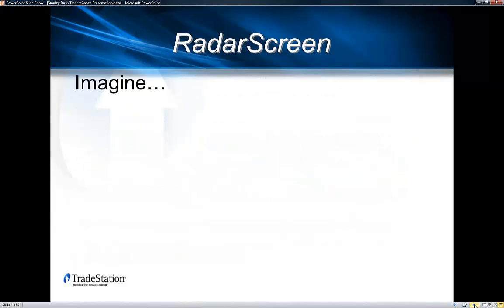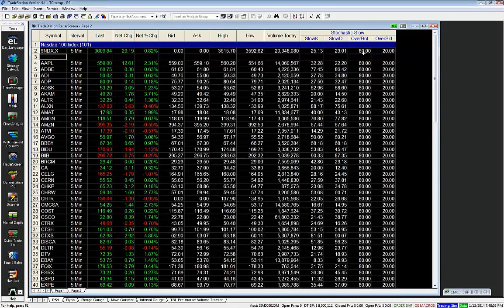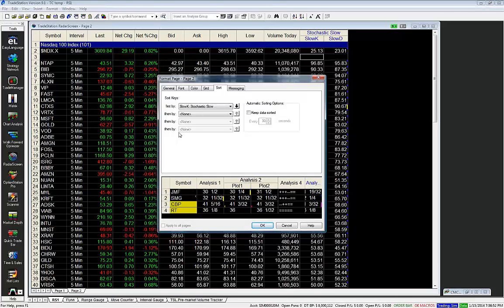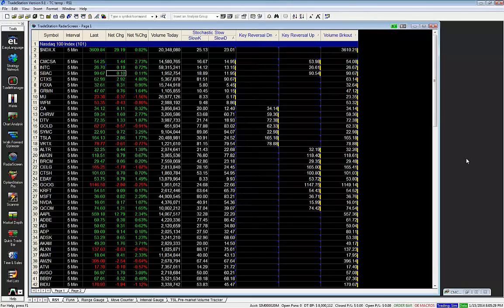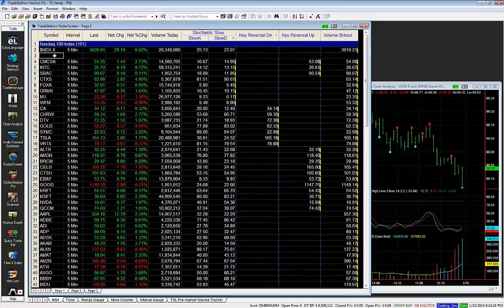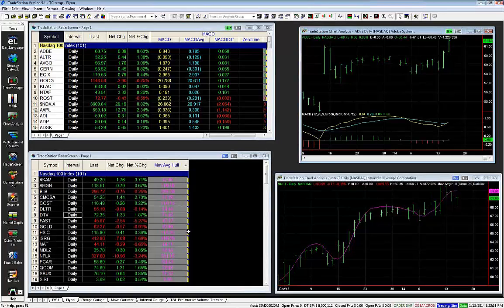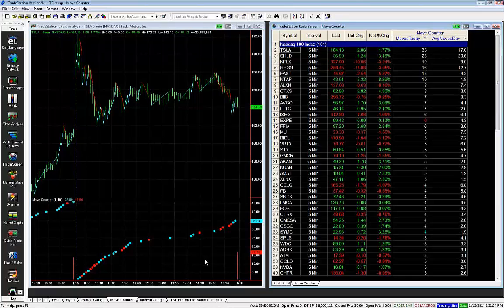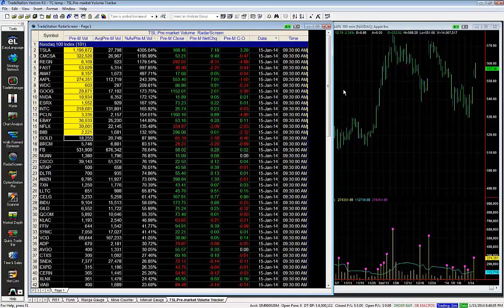WNL: TradeStation's RadarScreen Trading Scanners With Stanley Dash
Trading Books
Market Opportunity Weekly Report: MOR Subscription order link at $49 per month:

Featuring Stanley Dash of TradeStation Securities. Each Wednesday evening at 7:30 PM Eastern Time, TradersCoach.com® will host industry leading speakers on trading the financial markets, we call this ongoing series of webinar the "Wednesday Night Live" (WNL).

On this webinar, Stanley Dash of TradeStation demonstrates TradeStation's "RadarScreen"!

Traders often struggle with monitoring more real-time charts than their eyes and brains can process.  Clicking through chart after chart for price and indicator signals can be a distraction rather than an aid.  TradeStation's RadarScreen is a unique solution to this problem, tracking hundreds of symbols that you want to track, in the bar intervals that you follow, with the same real-time indicators that you use in your charts -- all in one window.  Join Stanley Dash, TradeStation's VP of Applied Technical Analysis, as he demonstrates basic and advanced uses of RadarScreen.

Topics covered in this presentation will include:

• How RadarScreen works
• Setting up your RadarScreen windows
• Sorting and ranking symbols
• Using RadarScreen to compare volatilities
• Sorting issues by range characteristics

SPEAKERS BIO:

Stanley Dash holds the position of Vice-president, Applied Technical Analysis, at TradeStation, where he heads the TradeStation Labs initiative.  He and his group support active and institutional traders with analytical tools and education designed to help them be more effective traders.

Mr. Dash began his career on Wall Street with E. F. Hutton & Co. in 1975.  His experience includes institutional and retail trading, management, and compliance.  Mr. Dash was also an active floor trader at one of the leading U.S. futures and options exchanges.  His relationship with TradeStation began as a consulting arrangement in 1997 and turned into a full-time position in 2003.

In the fields of training and public speaking, Mr. Dash has had long affiliations with such noteworthy organizations as the New York Institute of Finance and the Institute for Financial Markets.  He has written and lectured on topics including stocks, futures, options and technical analysis.

Mr. Dash is a frequent resource for the press and has been quoted by Investor's Business Daily, USA Today, TheStreet.com, Reuters, and the BBC, and has appeared on FoxNews.com Live and Fox News Radio Network.

Mr. Dash is currently registered as an associated person (futures) and general securities principal.